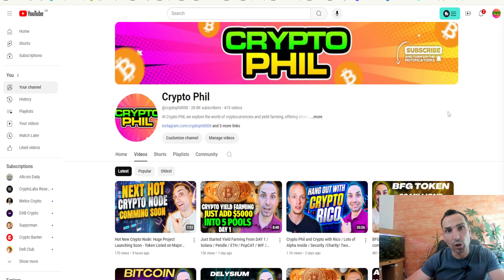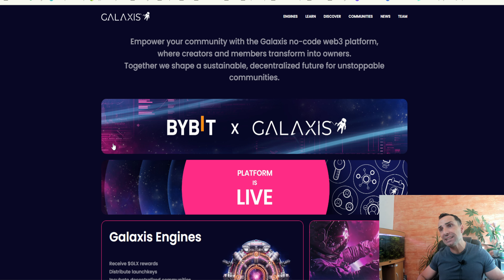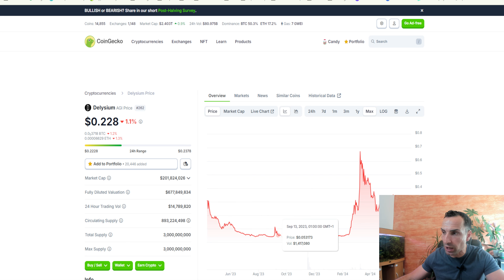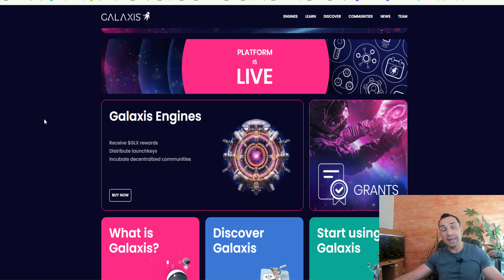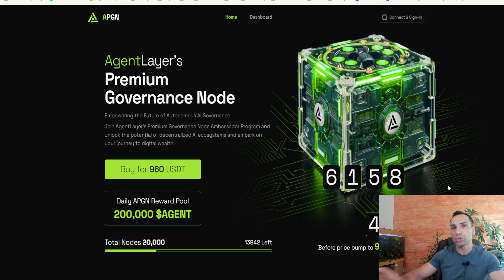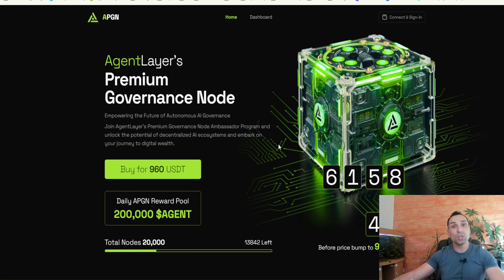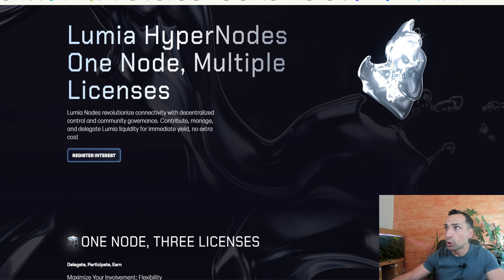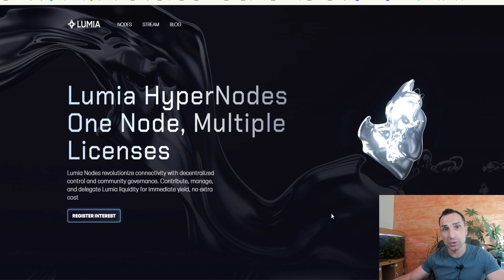Crypto Nodes for July / Two Hot Upcoming Crypto Nodes Must Watch ? What is Crypto Node? Crypto Phil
Check out our review of the best crypto nodes for July 2024. In this video, we cover 5 top nodes, including 2 very hot new nodes that everyone is talking about. We break down how much you can earn with these nodes and why they are a great investment. Stay ahead in the crypto game by learning about these exciting opportunities.

👉 Code to Purchase the Node: PHIL08

Code :   UC939XQUUY

Must use code to purchase the node:    MXGV1M

Code to get the Node : 0WBKTE

The video is about Reviewing 6 Top Crypto Nodes: How Much Can You Earn With These New Nodes but also tries to cover the following subjects:

Crypto Nodes Earnings
New Crypto Nodes
Top Performing Nodes

Reviewing 6 Top Crypto Nodes: How Much Can You Earn With These New Nodes | Crypto Phil

✅ Important Links:

🔥 Crypto Groups you Need to Join :

👉 Best Crypto group to find low market cap Gems

🔥 Best exchange to Trade and get FREE Bonus

👉 Fair Desk NO KYC + Best Copy Traders & up to $10000 in BONUS
👉 BitGet up to $ 5000 in Bonus:

✅ Other Videos You Might Be Interested In Watching:

👉 Top crypto narratives to watch in 2024: Get Ready For The Next Bull Market | Crypto Phil

👉 Maximize Your Returns /Arbitrum Yield Farming Guide / Get 300% APR on ARB/ USDC and PENDLE / ETH

👉 Can Tooker go to the Moon ? This token have Big support from Crypto Banter ?Meme token with Utility

✅  About Crypto Phil:

At Crypto Phil, we explore the world of cryptocurrencies and yield farming, offering strategies to make money passively. Learn the best practices in crypto investments and maximize your earnings with our expert tips.